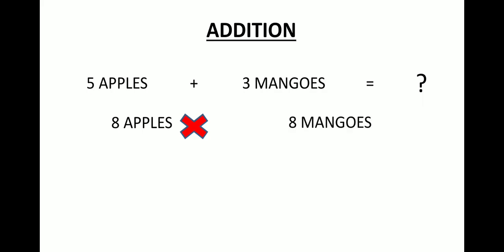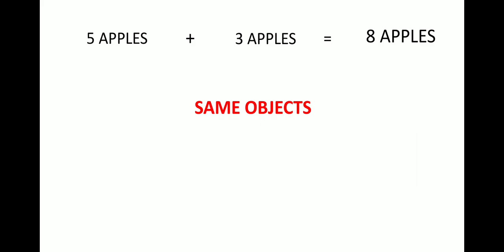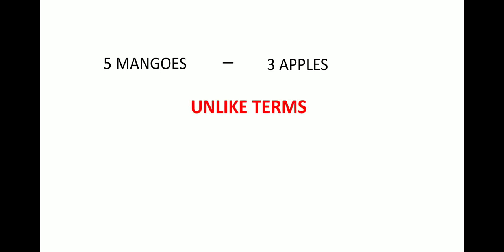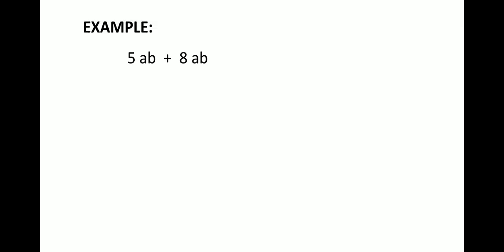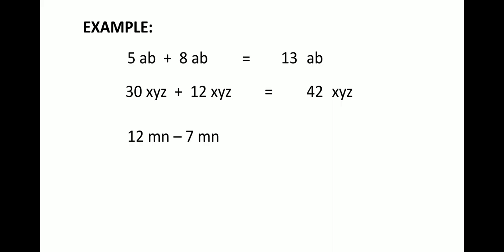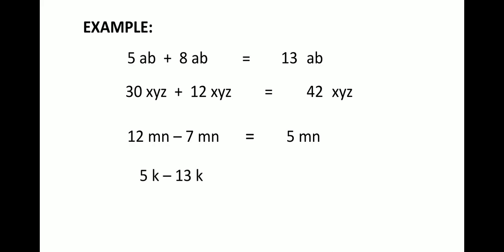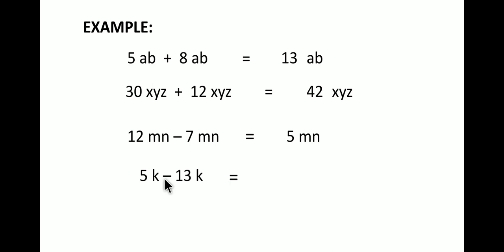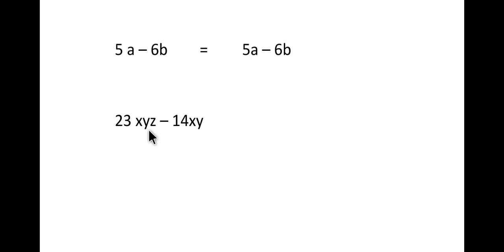Class 6 Fundamental Operations in Algebra